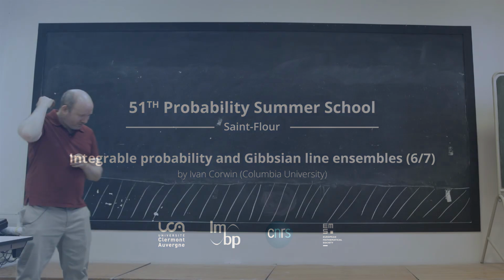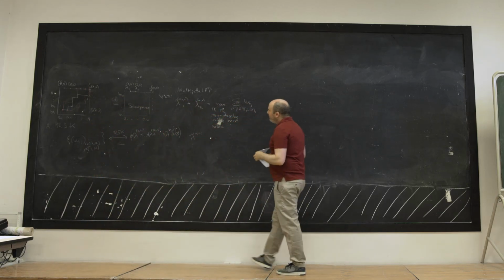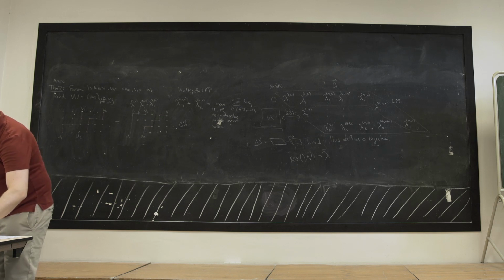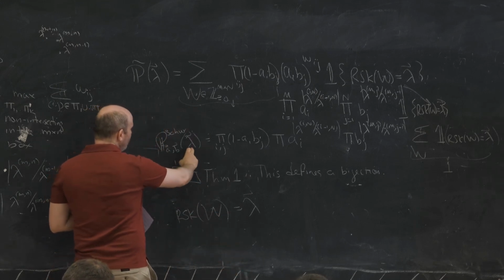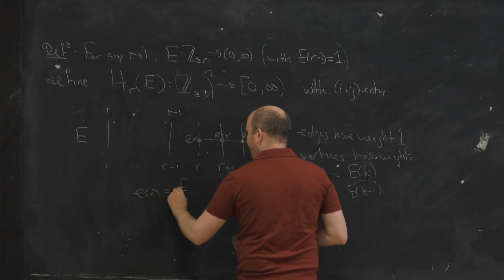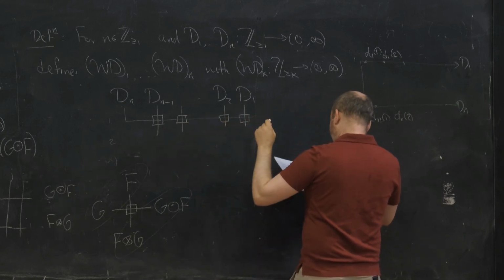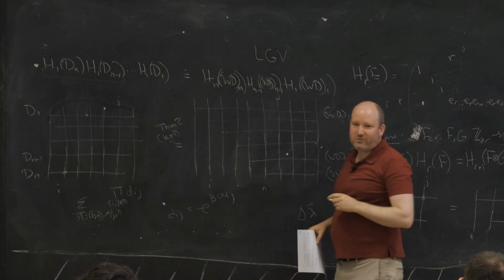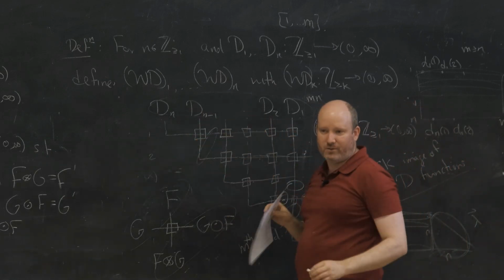Ivan Corwin: Integrable probability and gibbsian line ensembles 6/7